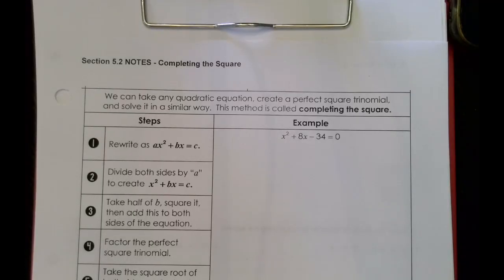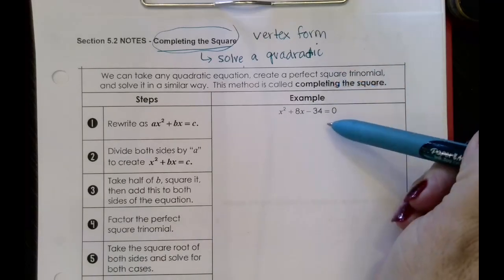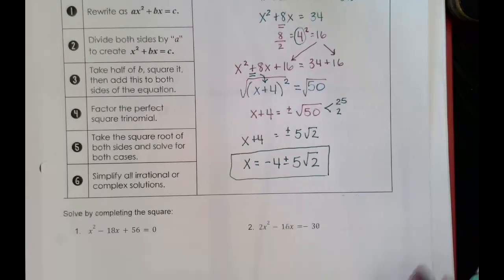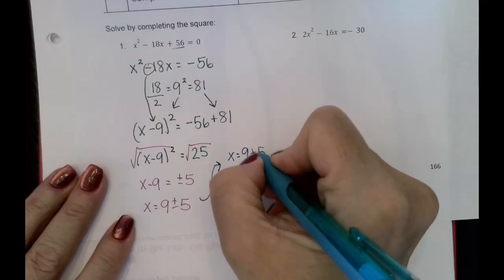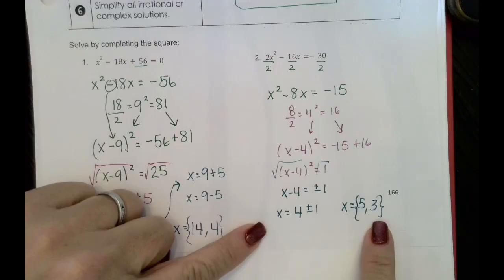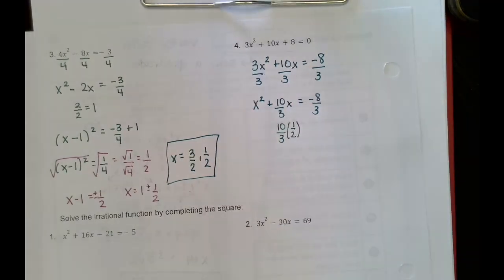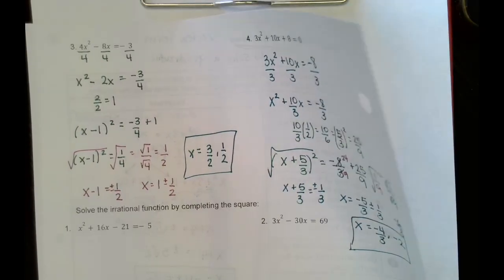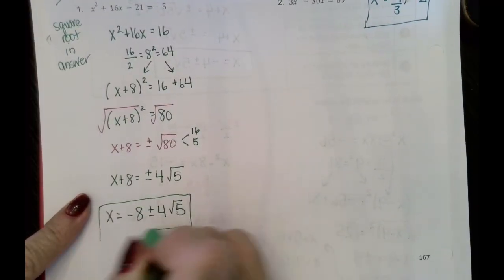Video Lesson 5.2 Completing the Square